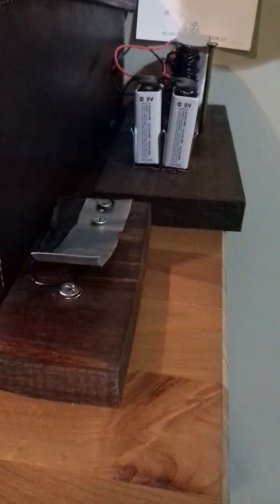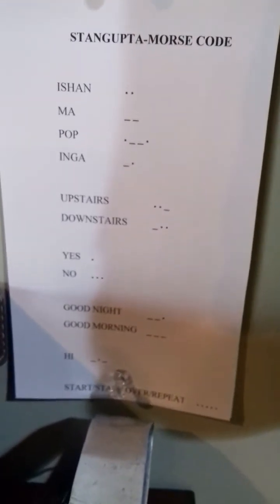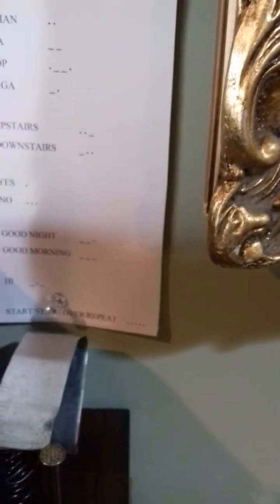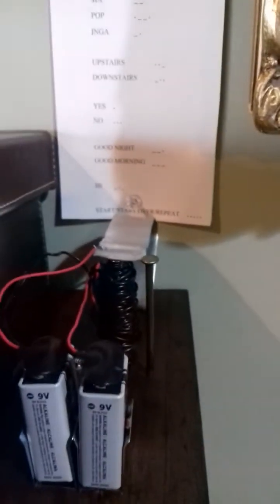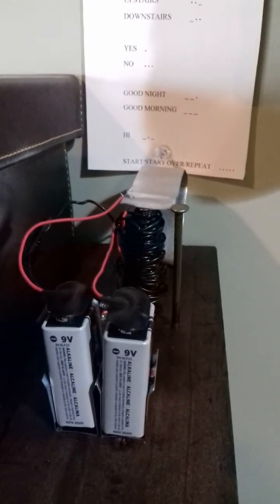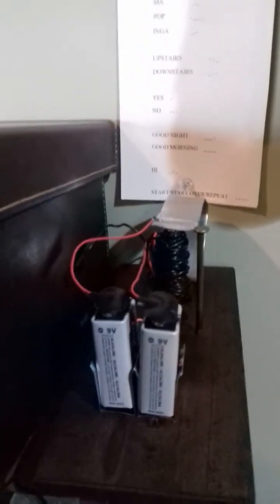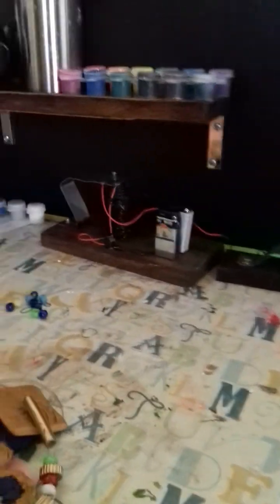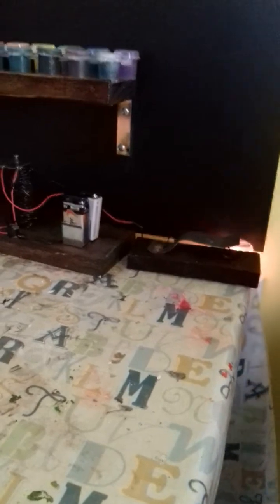Home Telegraph - Complete!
In-home telegraph, phase 2, complete! This is a project I did with my son who had just turned 5. He explains.